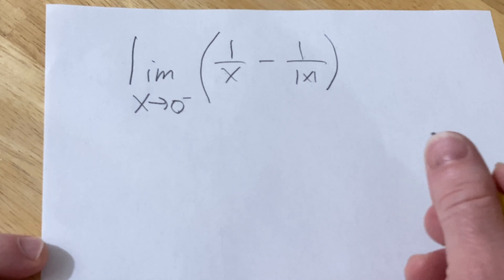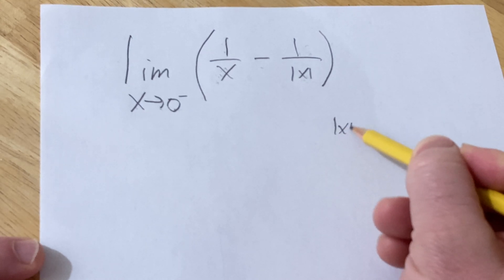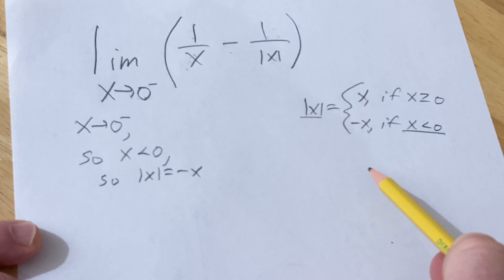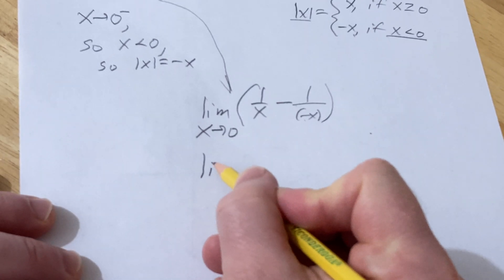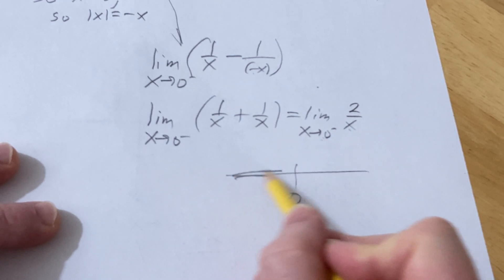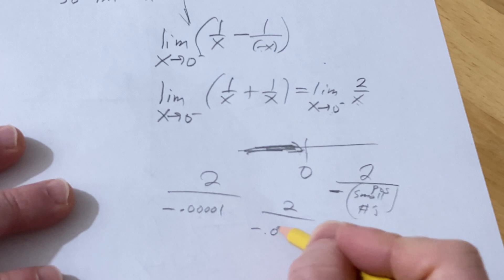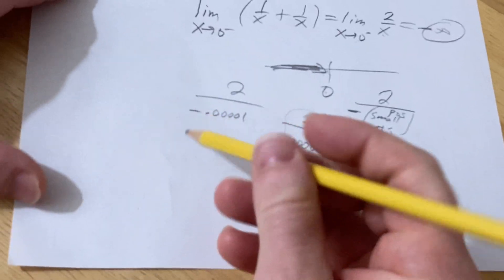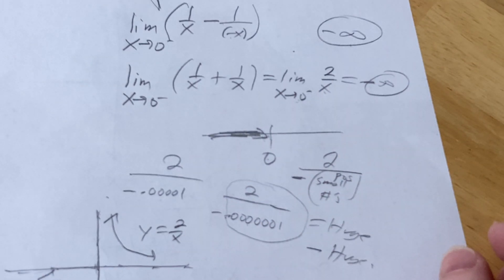Find the Limit of (1/x - 1/|) as x approaches 0 from the left